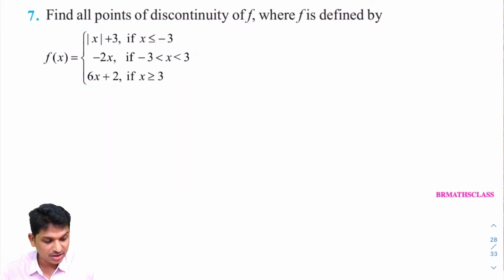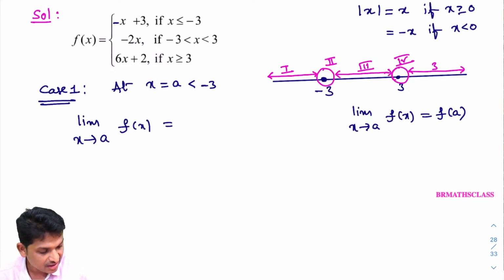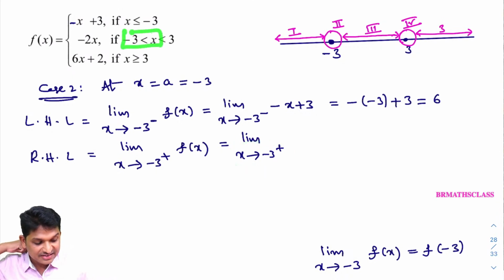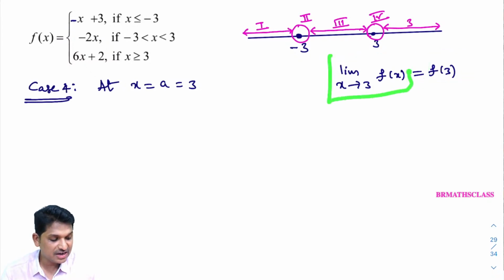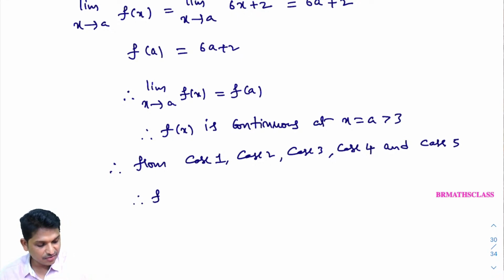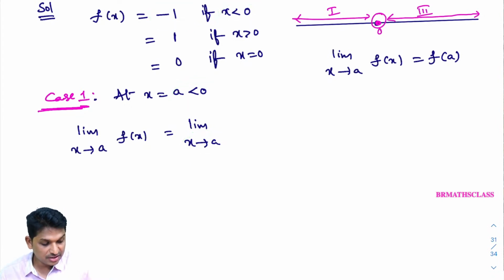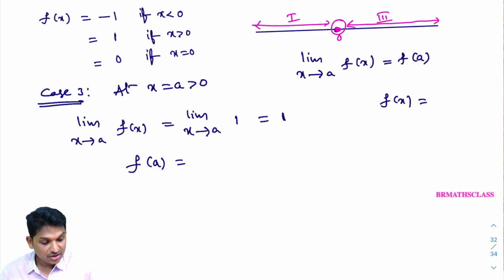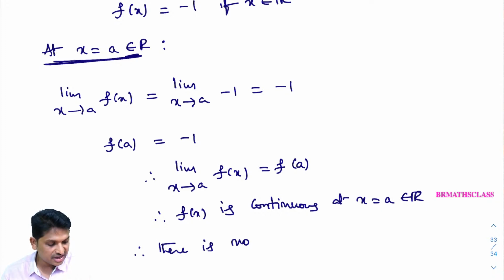CONTINUITY AND DIFFERENTIABILITY